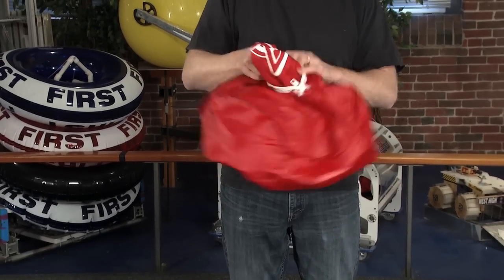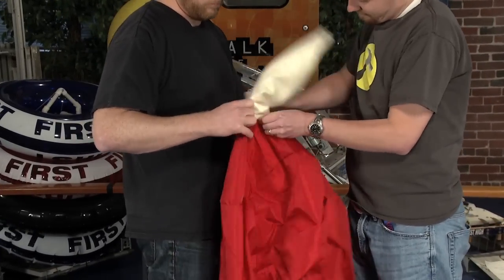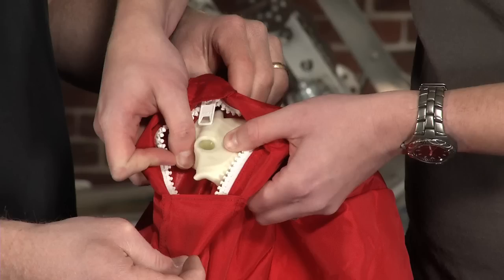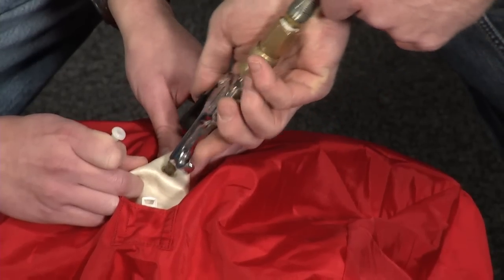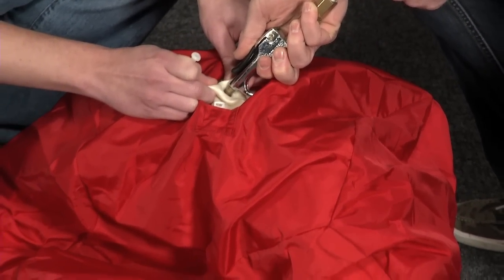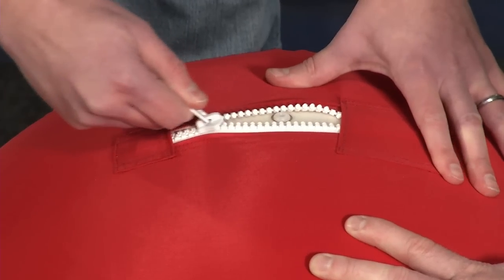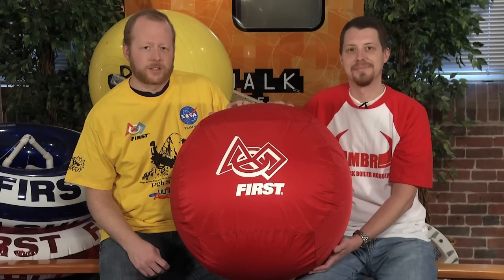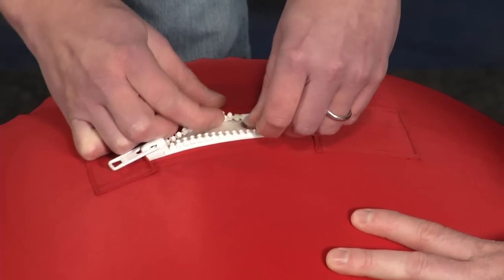2014 FIRST Robotics Competition - Field Tour - Ball Inflation - 6 of 10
This video details the way to properly inflate your balls for the 2014 FIRST Robotics Competition Game, Aerial Assist